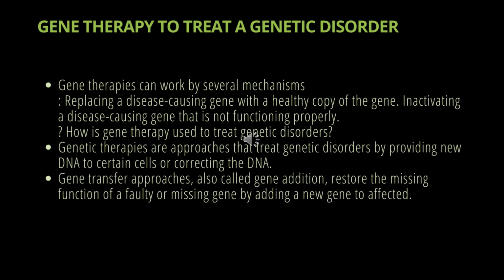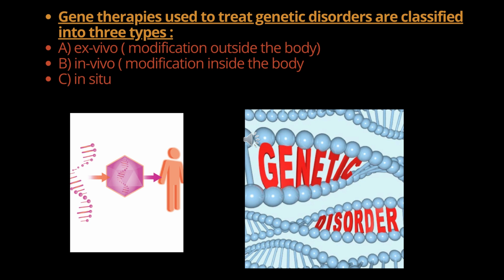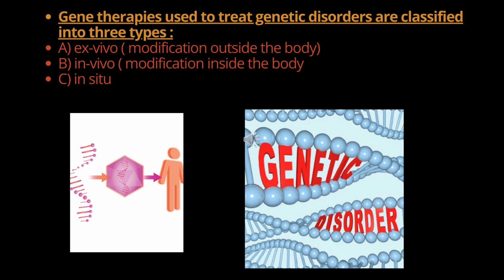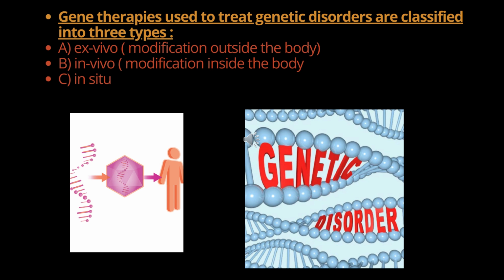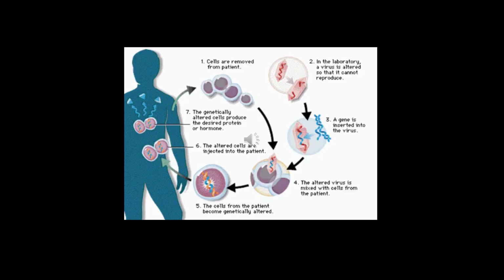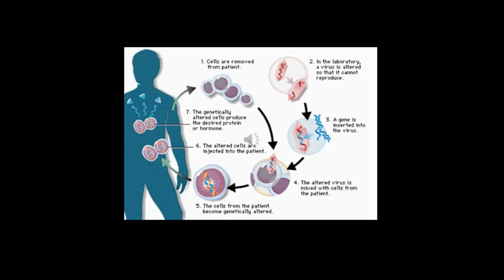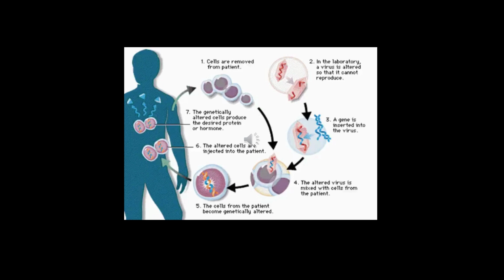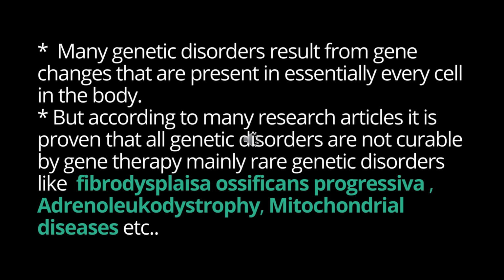gene therapies in genetic disorder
genetic engineering overview . Glance on rare genetic disorders with graphical representation